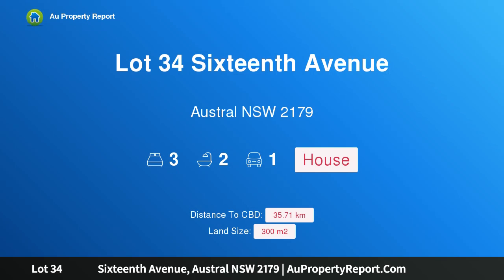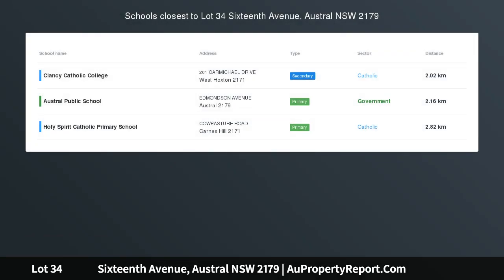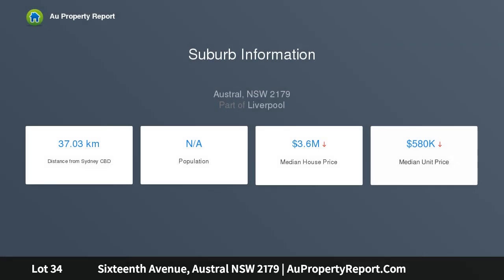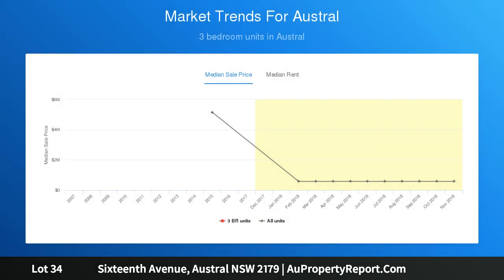Lot 34 Sixteenth Avenue, Austral NSW 2179 | AuPropertyReport.Com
Lot 34               Sixteenth Avenue, Austral NSW 2179
Property Type: house
Bedrooms: 3
Bathrooms: 3
Car Space: 1
Affordable Brand New Turnkey Package in Austral